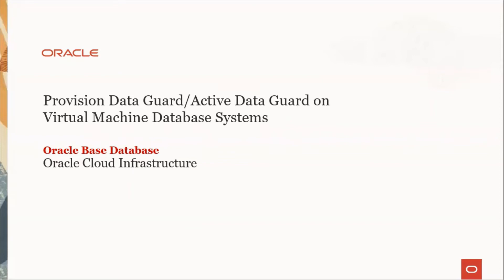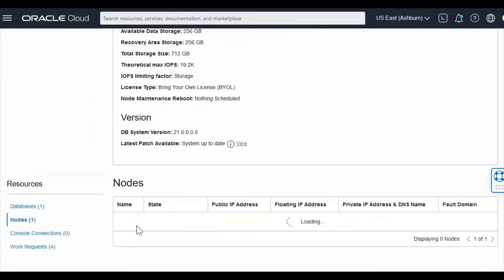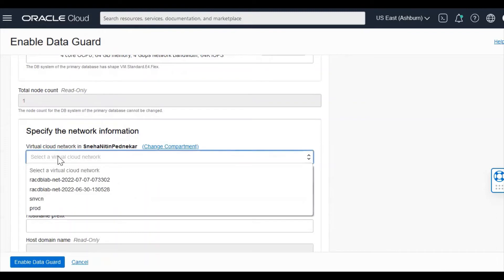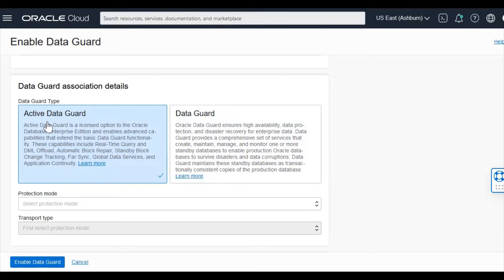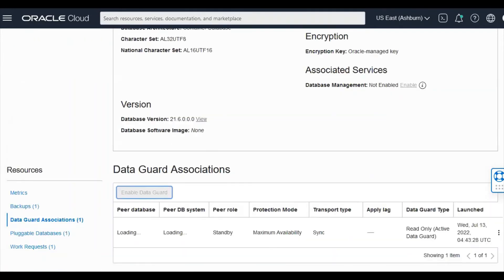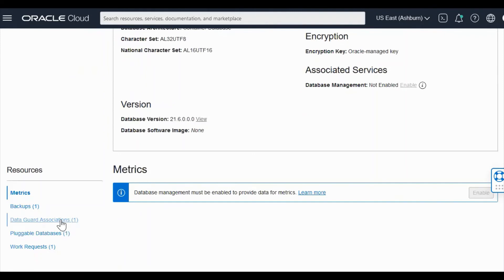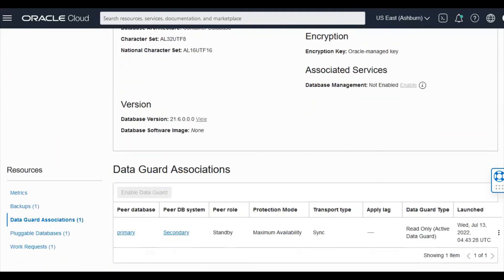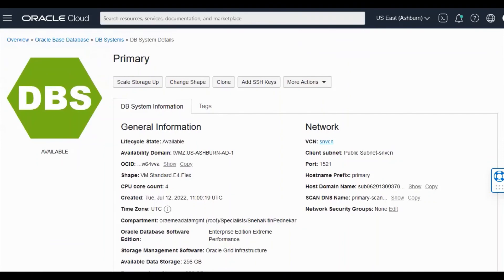Provision Data Guard or Active Data Guard Virtual Machine Database Systems in OCI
This video shows how to create a Data Guard or Active Data Guard in Oracle AI database in Oracle Cloud Infrastructure on a single node database system on Virtual Machine.